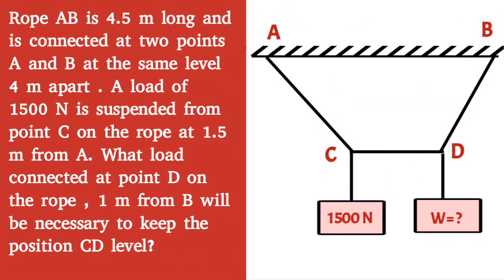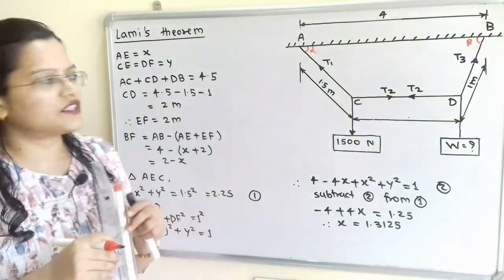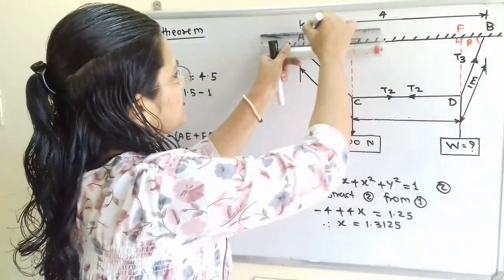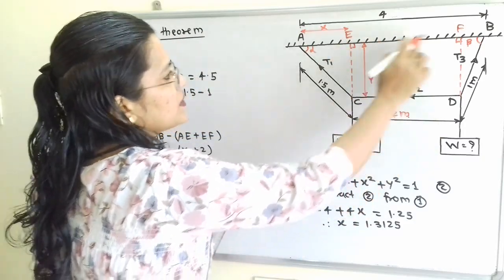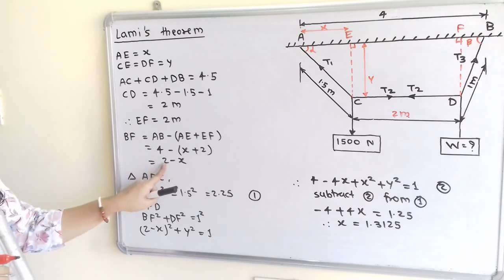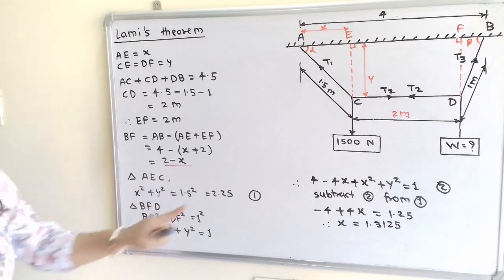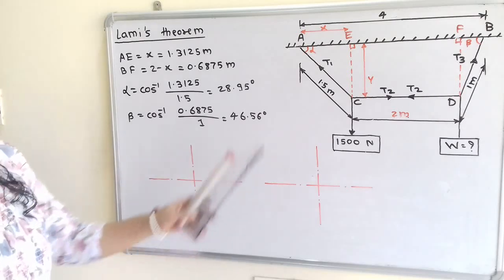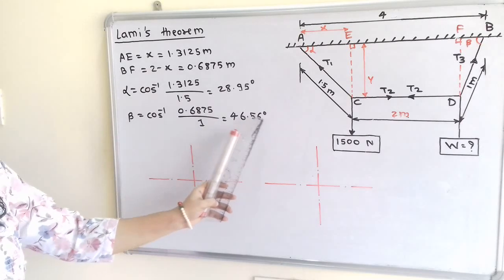Problem 13 Lami's theorem, system equilibrium, coplanar concurrent forces, Engineering mechanics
Rope AB is 4.5 m long and is connected at two points A and B at the same level 4 m apart . A load of 1500 N is suspended from point C on the rope at 1.5 m from A. What load connected at point D on the rope , 1 m from B will be necessary to keep the position CD level?